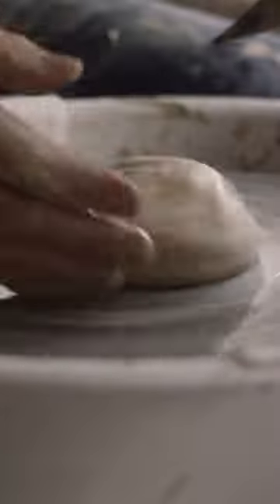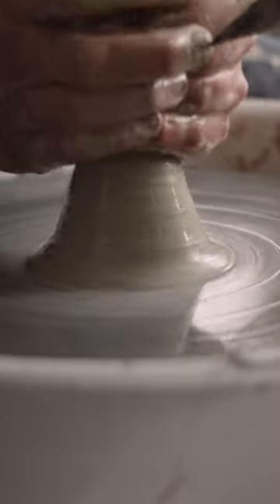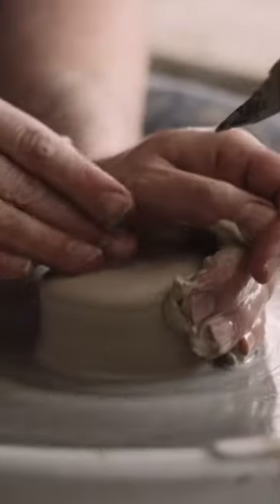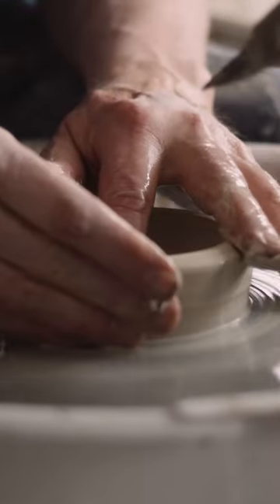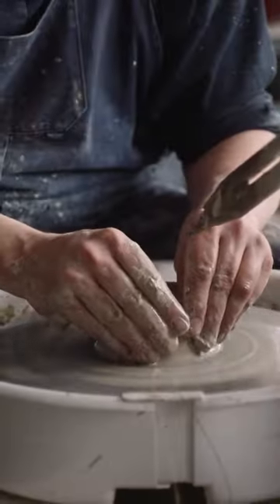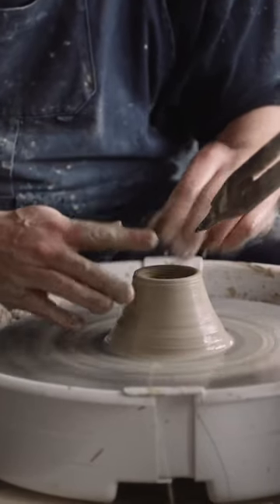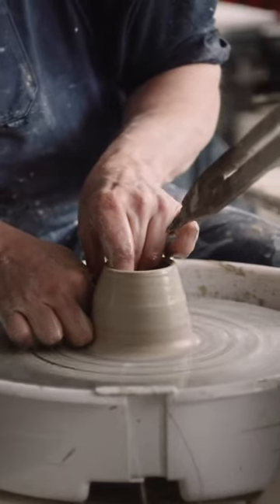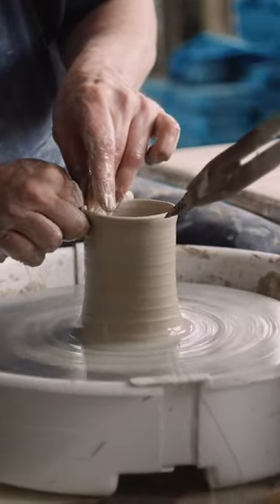“It felt as though I was holding my own imagination in my hands.” – Keith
Reliant on pottery as both a form of income as well as therapy, Keith launched his own signature range. Informed by his dyslexia, the pots featured a mix of different words in a typewritten font that were chosen more for their pleasing shape than their meaning. At his first ever trade fair Keith’s order book received £35,000 worth of business, the ‘Word Range’ was an instant hit and continues to be a bestseller around the world. “The most important ingredient is patience,” he explains. “You also have to really feel the clay. As a craftsperson you need to have a close understanding of and relationship with your chosen material.” Keith is a man who is in touch with his feelings as well as his raw materials.  This combination of heart, soul and skill brought Keith’s unique personality to a wider audience.

His pottery credentials now established, Keith’s TV career was started by an appearance in a YouTube video. The online clip saw him dressed up as Adele singing along to his own pottery-inspired version of one of her biggest hits, which he titled ‘Rolling in the Clay’ (sic). The eye-catching performance was spotted by a producer who asked Keith to be a judge on  The Great Pottery Throw Down, a brand new BBC show. The big man’s warmth and expertise, coupled with regular emotional outpourings, proved a winning feelgood formula.
“The most important ingredient is patience.”GROUNDED